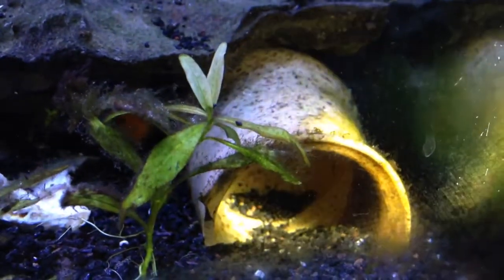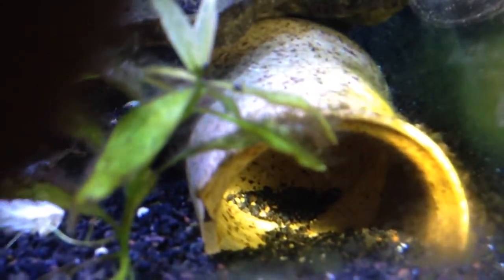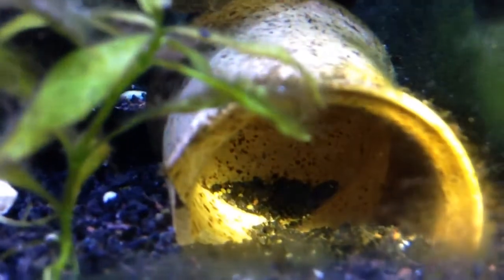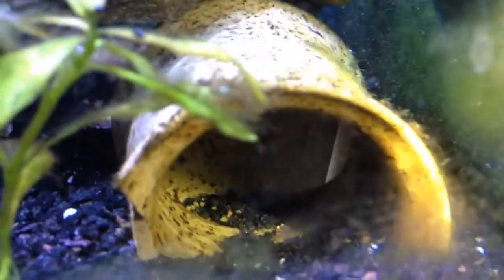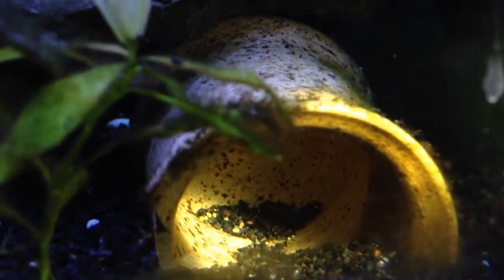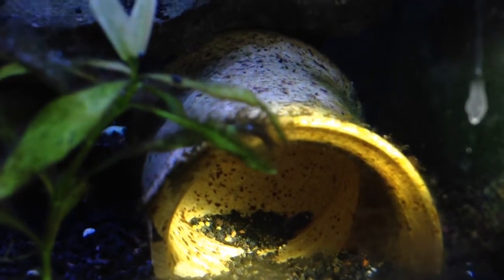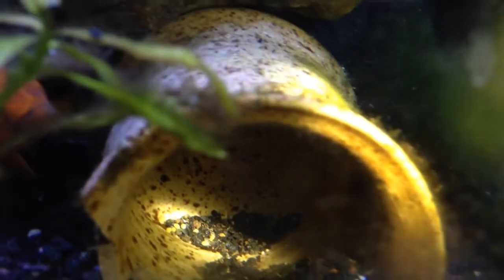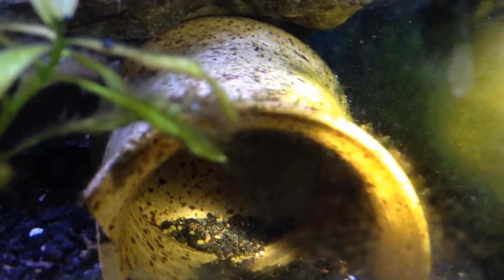Leleupi eggs have hatched !!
They are wiggling !